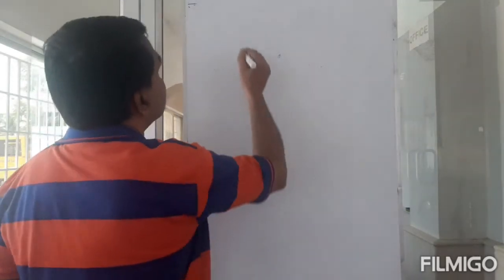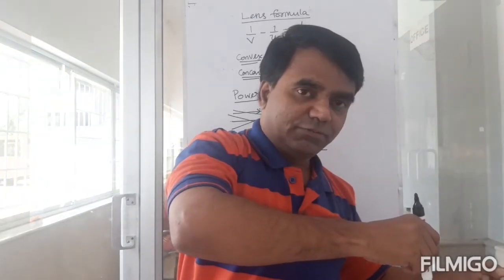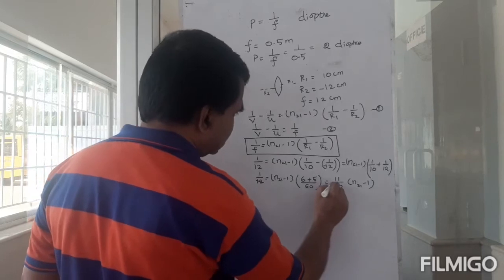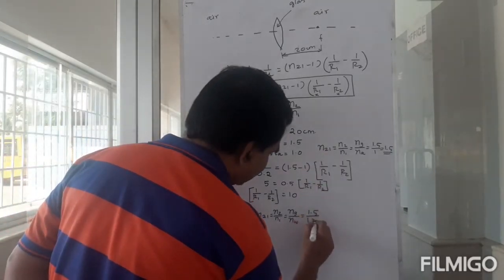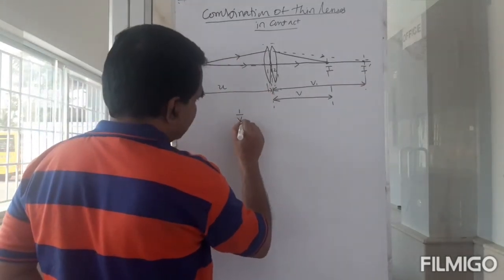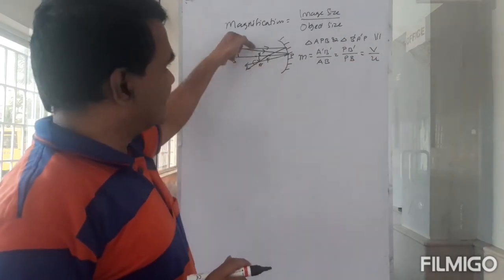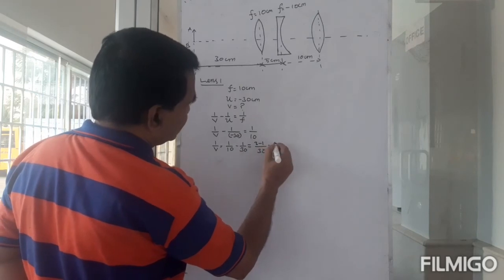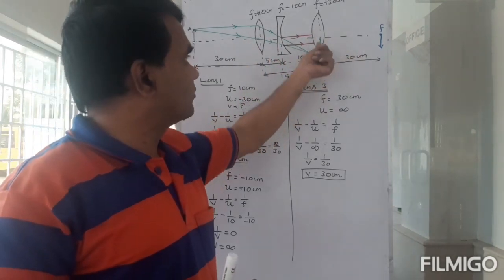Lesson 9: Ray Optics (10)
Power of a Lens. Thin Lenses in Contact. Example Problem.